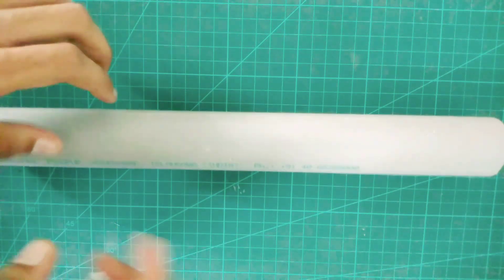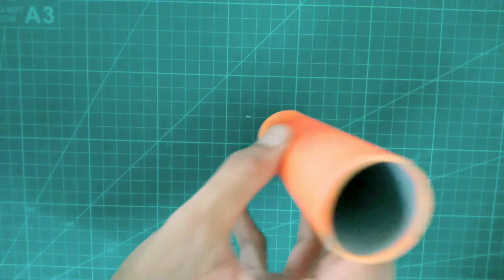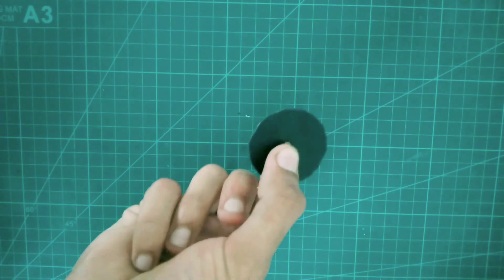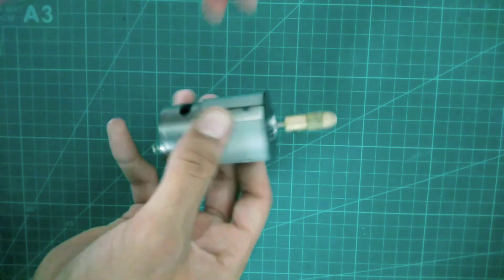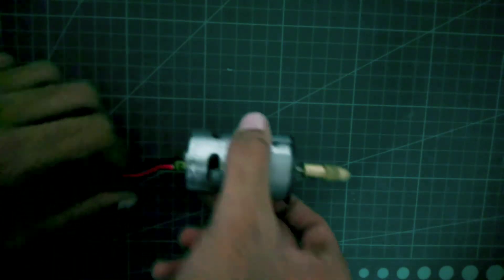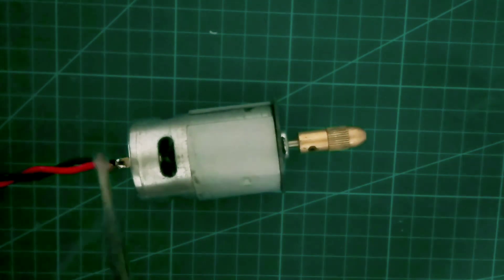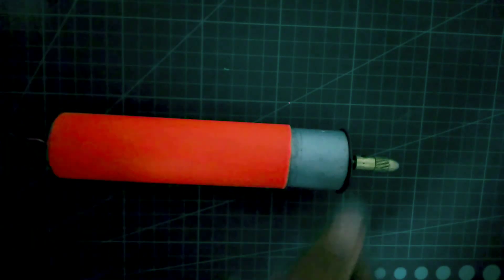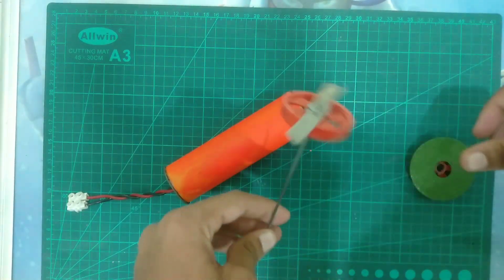How To Make 2 In 1 Hand Blender And Angel Grinder From DC Motor at Home l In English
Hello Friends !!!
            In this video i am gonna show you "How To Make Hand Blender From DC Motor 12v at Home Using PVC Pipe". Its very easy to make powerful hand blender at home using some materials that are easily available in market. Actually this is 2 In 1 Hand blender . This homemade gadgets works as Hand Blender as well as Angel Grinder. This Homemade Hand Blender is very powerful and you can use it for blending any fruit and for Making Smoothies and Juices . This is how dc motor works . I have made This homemade hand blender using  PVC Pipe and 555 DC Motor 12v so it gives it more torque to blend objects.
           The Build quality of this homemade hand blender is very good . This hand blender looks exactly like purchased from market when its completely made . You can make this type of hand blender using 555 DC Motor as well as DC Motor 775  . You can also use DC Motor Speed Controller for adjusting the speed of Hand Blender .
The Things I used for Making This Homemade Hand Blender very cheap in market .

The Things I Used :
1.  PVC Pipe Size (40mm)   Rs.5 /-

2.  775 DC Motor Price  Rs.115 /-

3.  DC Socket   Rs.5 /-

4.  Copper Wire

5.  Press Switch   Rs.5 /-

6.  Toggle Switch    Rs.10 /-
6.  Bike Spoke   Rs. 5 /-
7.  Metal Sheet   Rs.5 /-

Glue Gun

Product Links

Servo Tester:

Jumper Wire:

Bluetooth Module:

About This Video :

How do you make a homemade hand mixer?

What can you use instead of a hand mixer?

How do you make homemade electric beater?

What can u use a hand blender for?

How do you drill with a blender?

How do you make a mini mixer?

how to make blender at home

hand making motor

hand mixer with dc motor

how to make a small grinder

how to make a simple blender at home

how to make mini grinder at home